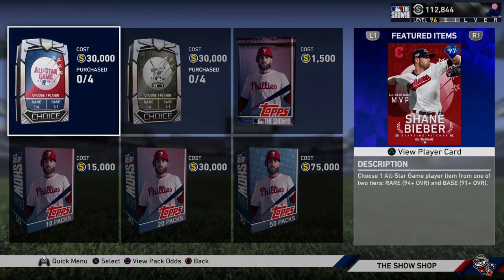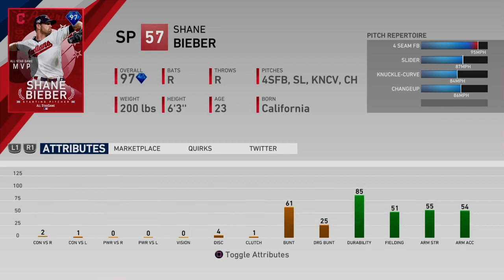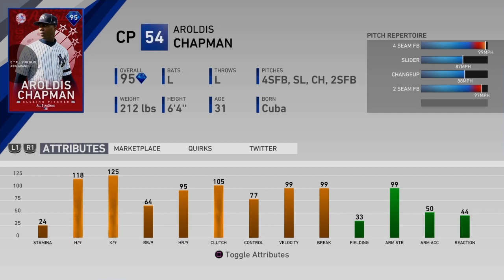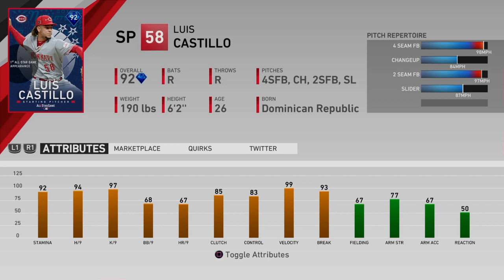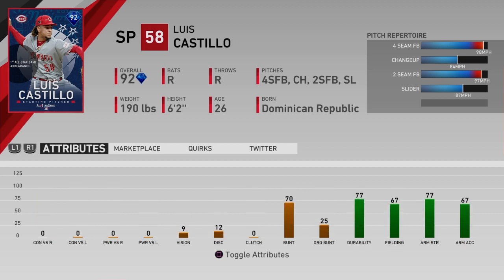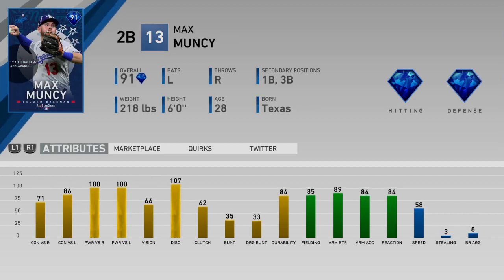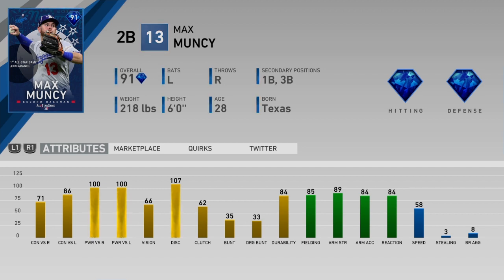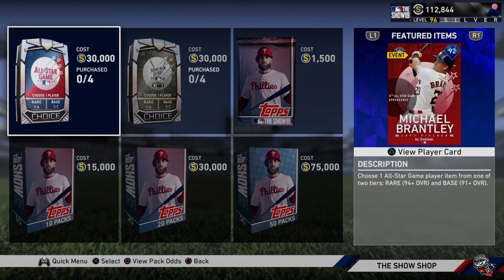2019 All-Star Game Choice Pack Breakdown!!! 6 New Diamonds!!! MLB The Show 19 Diamond Dynasty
2019 Home Run Derby Choice Pack Breakdown!!! 4 New Diamonds!!! MLB The Show 19 Diamond Dynasty

There is 6 new diamonds on the market. Shane Bieber, Aroldis Chapman, Joey Gallo, Luis Castillo, Max Muncy, and Michael Brantley. They’re broken into two different tiers. Upper and lower.

Comment who your favorite is from this group